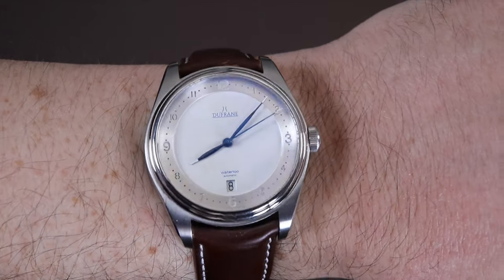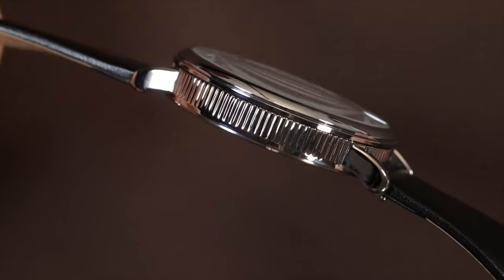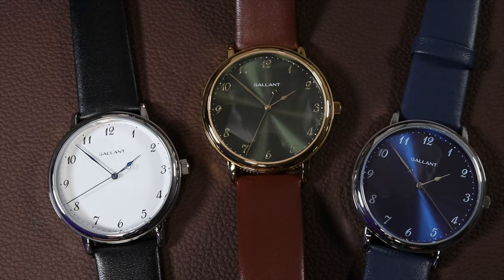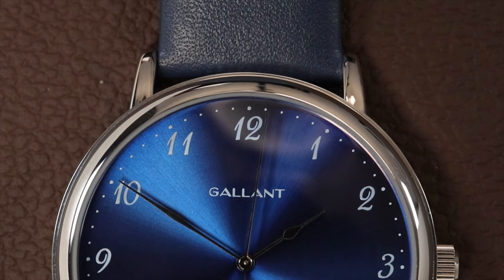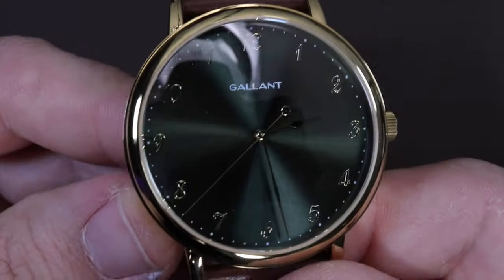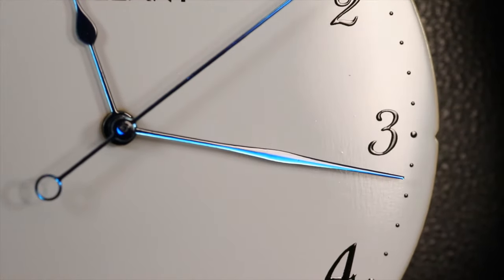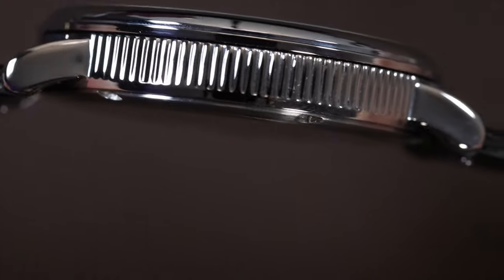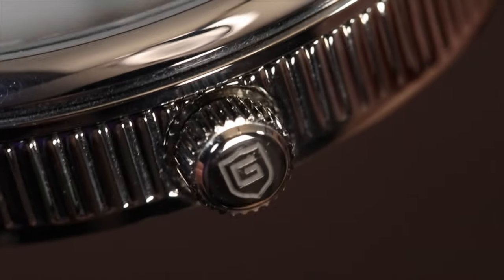GALLANT "Debonair" Dress Watch | HOW Is This Possible for Under $40?! | With Seiko VH31 Movement!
Hey Schwartz Force! Did you know, its a great day to wear a watch?  Today we are taking an up close and in depth look at the newest release from my favorite Watch Microbrand, GALLANT Watches.  This new model is their "Debonair" series and comes in silver tone, yellow gold tone, and rose gold tone case options with blue and green sunray effects or an enamel dial effect color options!  I'm going to show you why this watch for under $40 is amazing!

You can help keep this channel going and improve along the way!

Haven't joined the Schwartz Force yet?

🔷 StrapAtelier Grunge Leather Strap:
🔷 Vario Harris Tweed Strap:

Media used in this video:
Music promoted by NCM ––– ♪♫ FREE DOWNLOAD ♫♪ ––– ► Download "Blue Boi" for free ––– ♪♫ Artists' Links ♫♪ ––– ► Music by: LAKEY INSPIRED • SUBSCRIBE to the LAKEY INSPIRED YouTube channel • Support LAKEY INSPIRED on Patreon HERE - (Optional) ►Background Footage Credit: Filmed By NCM ––– • (C) Copyright Notice: This is FREE royalty free music that has been released under the "Creative Commons Attribution 3.0 Unported "Share Alike" (CC BY-SA 3.0) license." Details about the license can be found